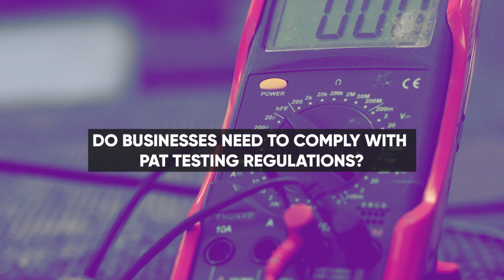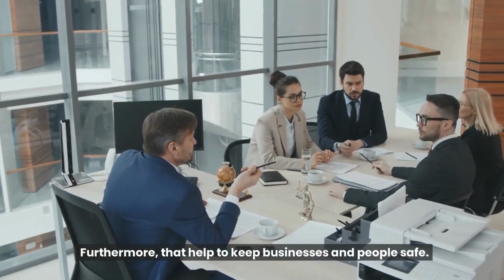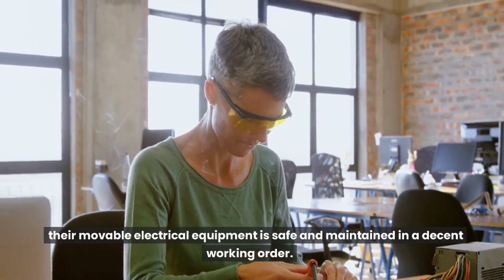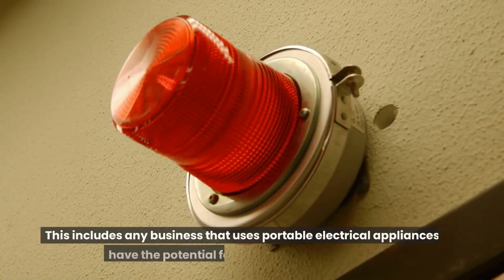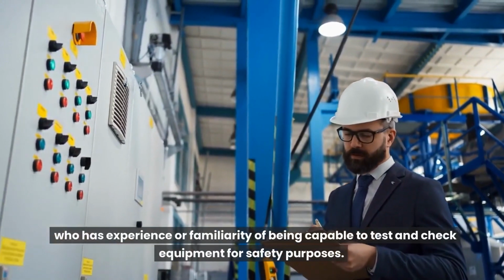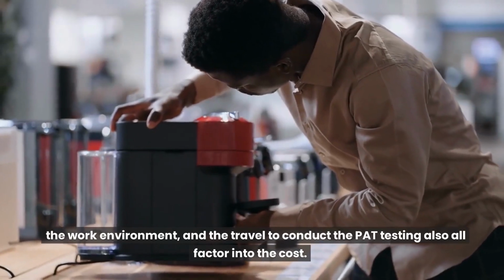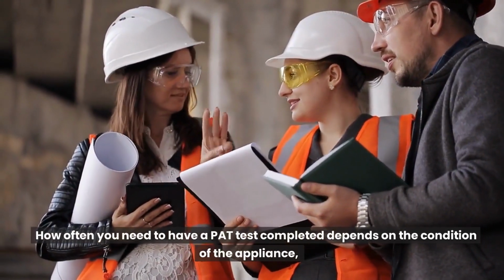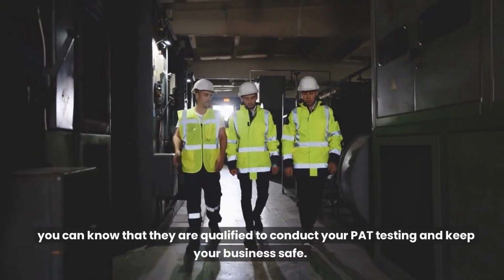Pat Testing Regulations UK - PAT Testing Explained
Is PAT Testing is a legal requirement and what are the PAT Testing Regulations? This guide will explain the regulations surrounding PAT Testing and why it may be necessary to comply in order to keep your business running safely.

Electrical Installation Services for work all over London and the South, our team of electrical project experts have 25 years of broad experience in the electrical installation field. We are fully accredited to the latest 17th edition requirements for Electrical Installations BS 7671 and are Industry Accredited Electrical Contractors.